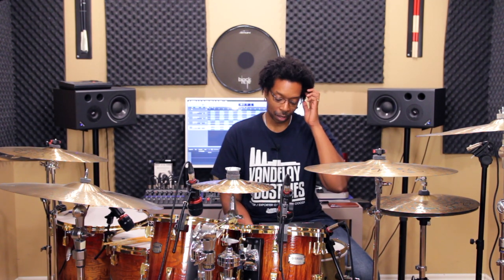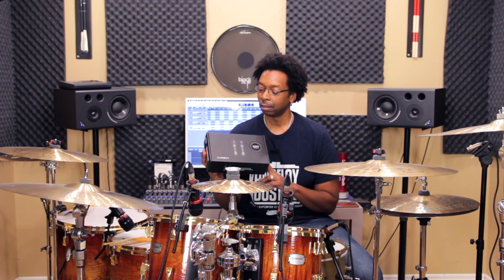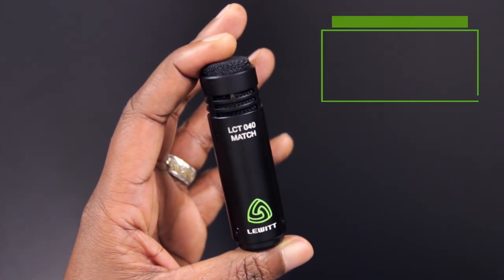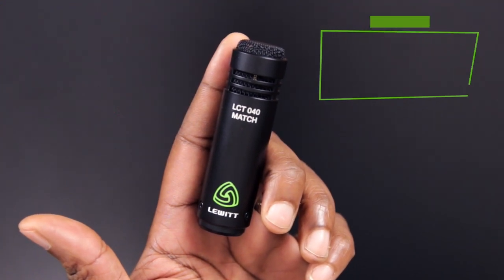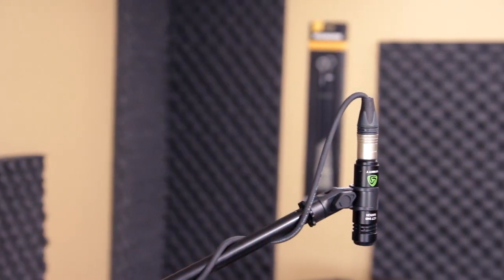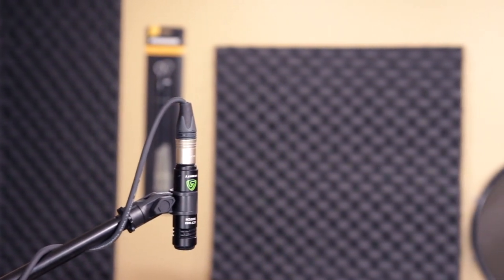Lewitt LCT 040 Match Overheads (Review & A/B Shootout VS Avantone CK1) 🎙🥊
A brief overview of the LEWITT LCT 040 MATCH pencil condenser mics as well as a flat tracking shootout against the Avantone CK1. You decide!

🚨GRAB YOUR DRUMMER Ts and HOODIES! *COFFEE MUGS NOW AVAILABLE! ☕️*
WORLDWIDE SHIPPING 🌎

⬇️PLAY-ALONG ALBUMS ▶️
BEATDOWN'S POCKET BUILDERS (iTunes US)

BEATDOWN'S KIT
Yamaha PHX
A&F Drum Co. 14x6.5 Raw Brass
Evans Drumheads
Paiste Cymbals
Promark Sticks